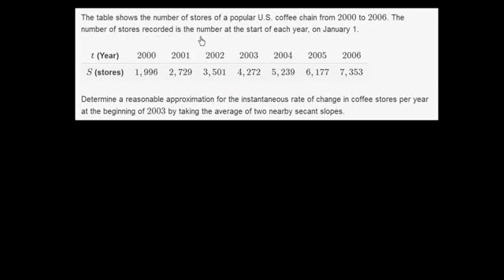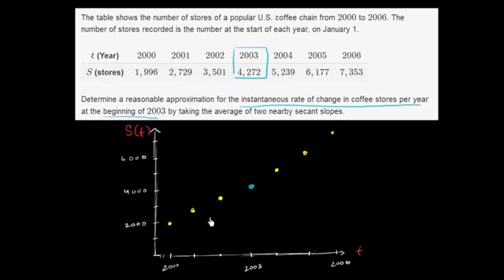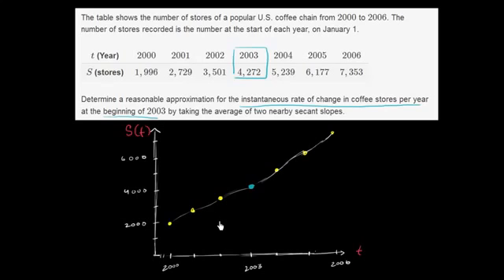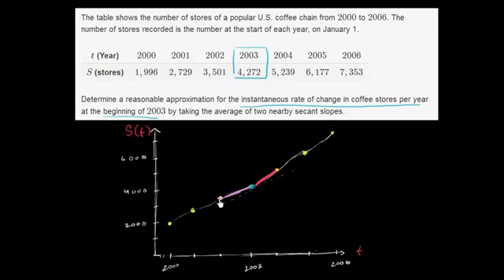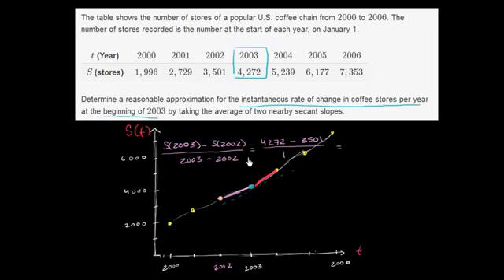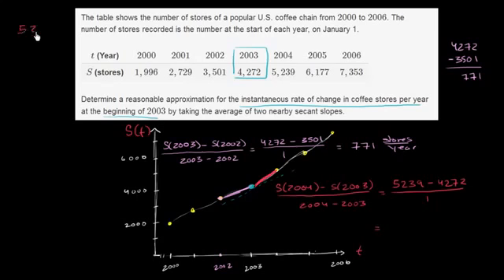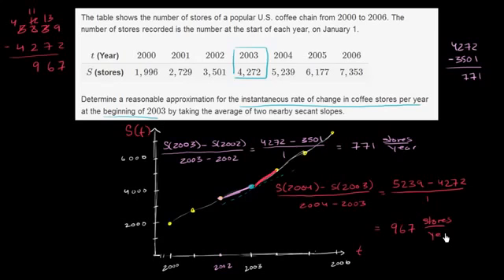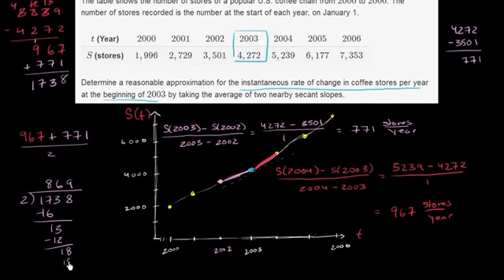Approximating instantaneous rate of change word problem